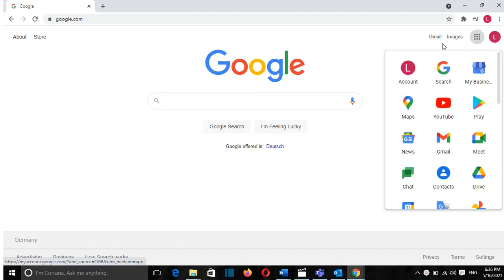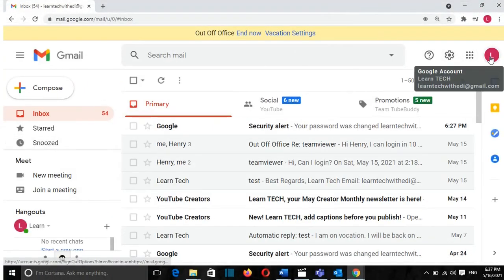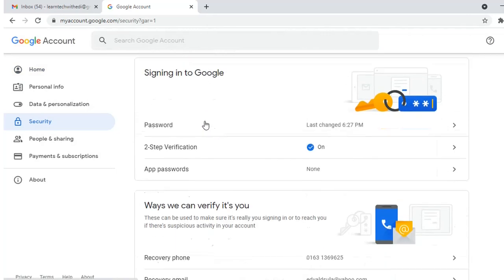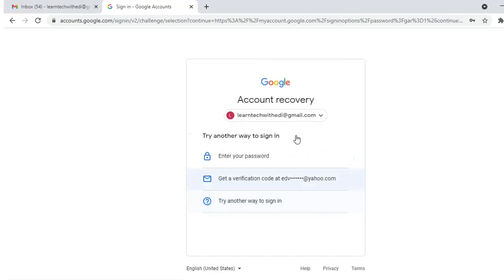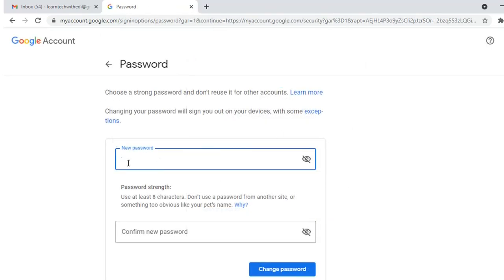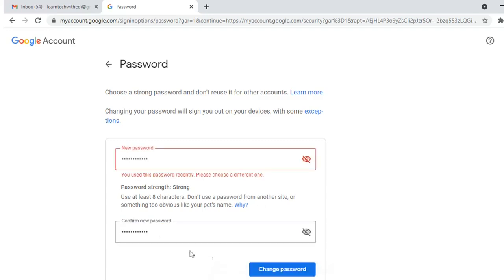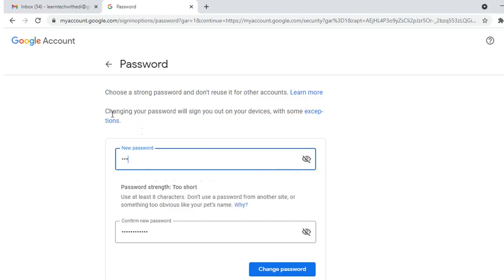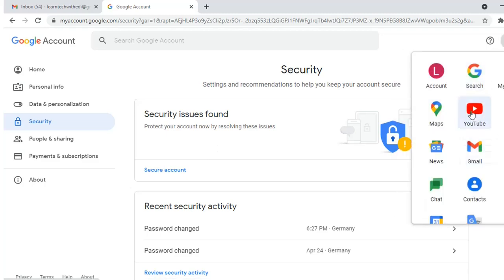How to Change Password in Gmail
At this video at Learn TECH I will show you how you can change the password in Gmail.
To change the password of your Gmail you have to follow the steps below:

Open your Google Account.
Under "Security,".
Choose Password. You might need to sign in again.
Enter your new password, then select Change Password.
In this video it is covered:

change password in gmail account
change gmail password
how to change gmail password on laptop
how to change gmail password
How to Change Password on Gmail Account
Change Gmail Password
reset gmail password
change gmail password
how to change email password
change gmail password
change gmail mail password
Change email password
Change YouTube Password
Change GoogleDrive Password
Change Google Account Password
how to change password on google account
how to change password in google account